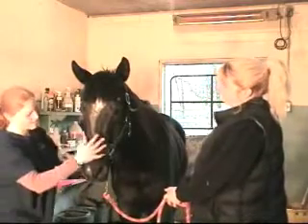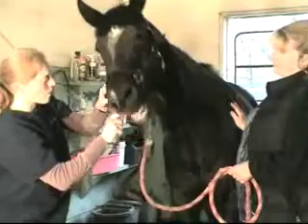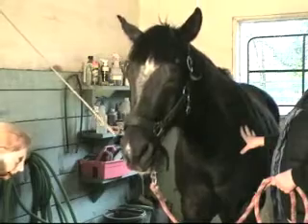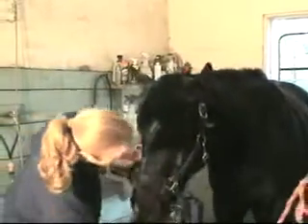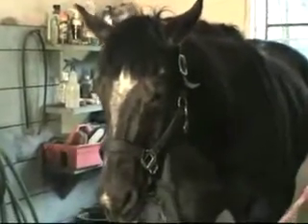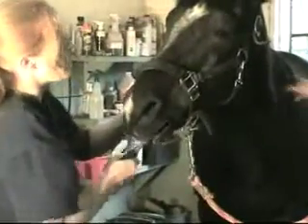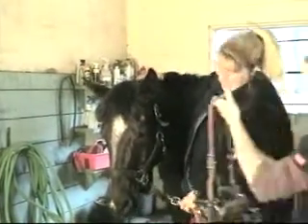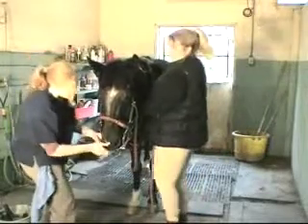Romeo THE HORSE gets dental work Part 1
Romeo is Dr. Gross's Gelding who today, is getting his teeth floated.
 This video has excellent footage and audio of the whole process of a horse's teeth being floated.
Dr. Jennifer Campbell sedates Romeo in order to float his teeth.
Tranquilizer and painkillers are administered by injection.
Tracy is helping with Romeo.
The vet checks the sides of the mouth for sharp edges that she will needed to be filled down.
Horses have 12 teeth in the front, and some horses have canines, and sometimes even wolf teeth.
The vent uses a special tool called a float to even out the surface of the back teeth, making
it easier for the horse to eat.